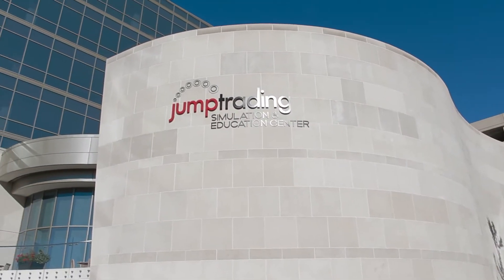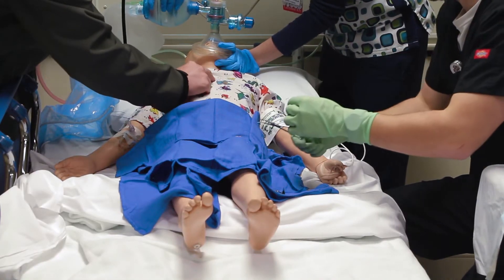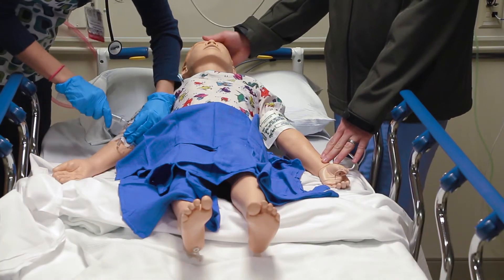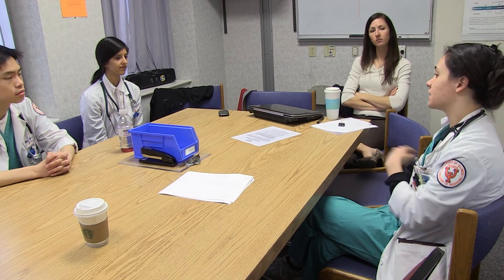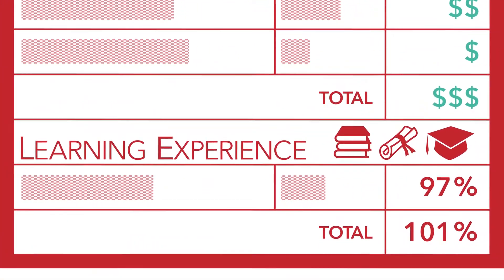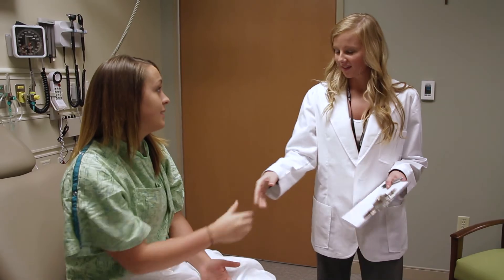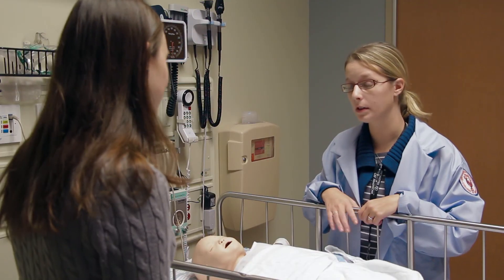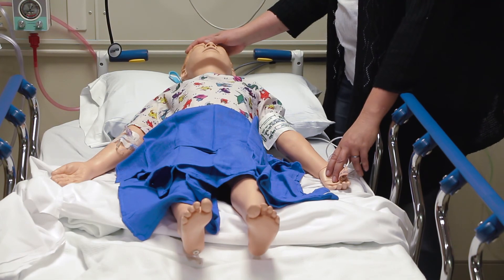Research: Sedation Study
One of our projects is the sedation study, led by Dr. Gregory Tudor, Associate Program Director, Clinical Assistant Professor Department of Emergency Medicine as principal investigator.